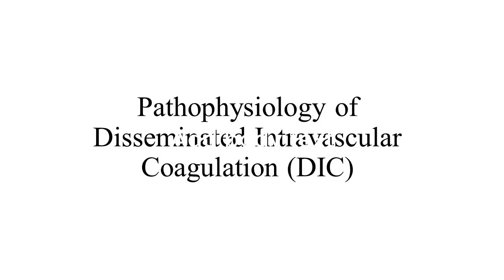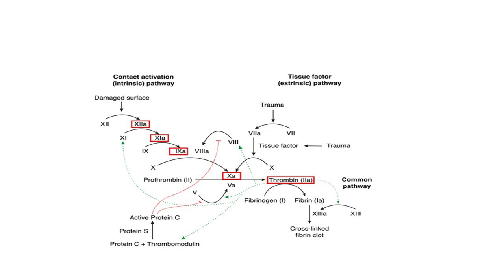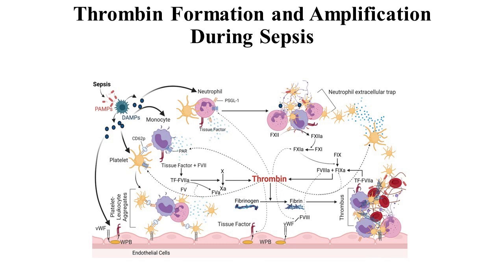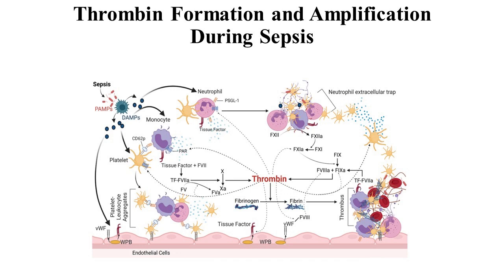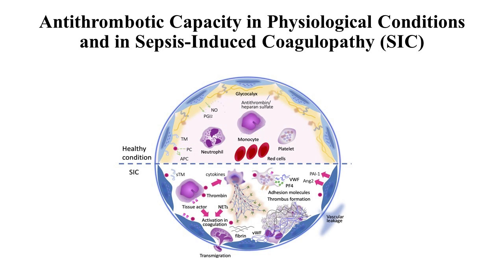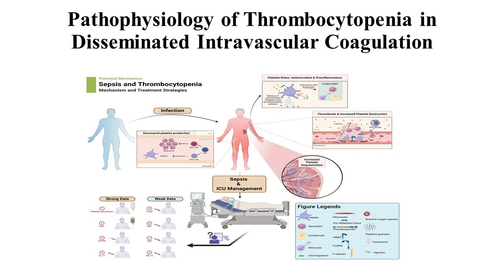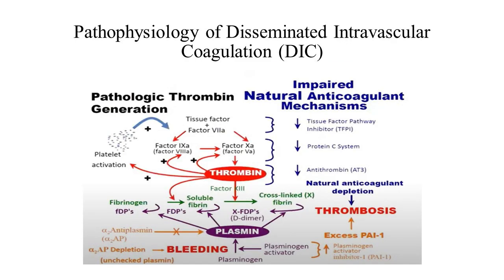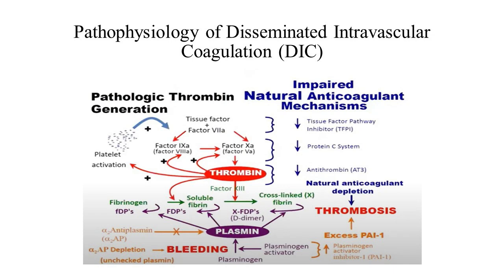Disseminated Intravascular Coagulation: Mechanisms Explained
This video explains the pathophysiology of Disseminated Intravascular Coagulation (DIC), focusing on pathologic thrombin generation, impaired natural anticoagulant mechanisms, and dysregulated fibrinolysis.

We discuss:
• Tissue factor activation
• Thrombin overproduction
• Protein C, Antithrombin, and TFPI depletion
• Fibrin formation and D-dimer
• The paradox of thrombosis and bleeding

This lecture is designed for medical students, residents, and healthcare professionals who want a clear and structured understanding of DIC.